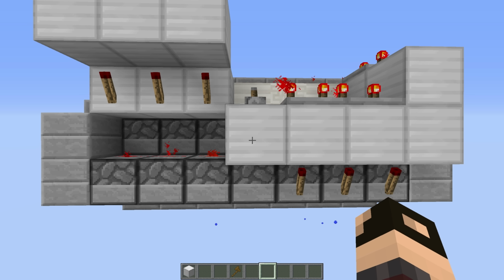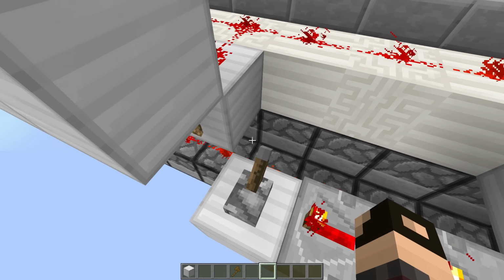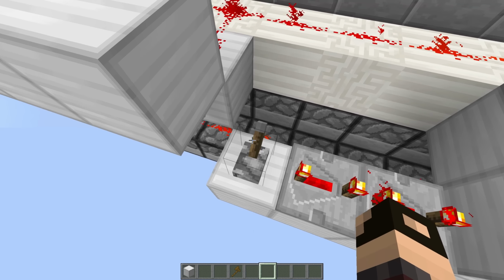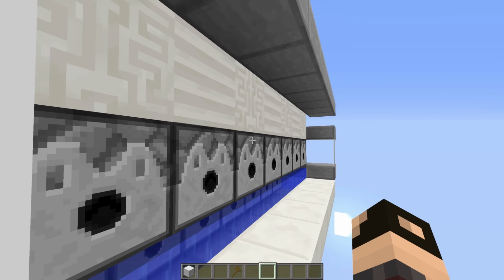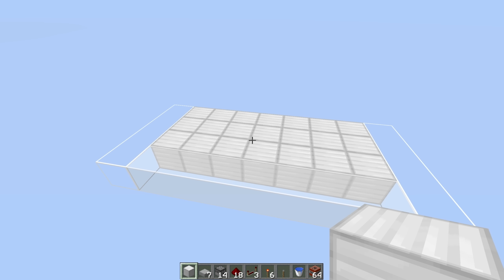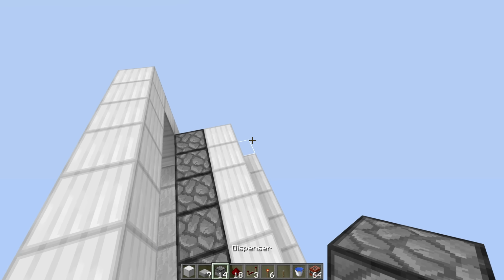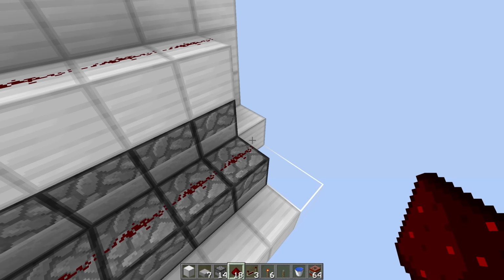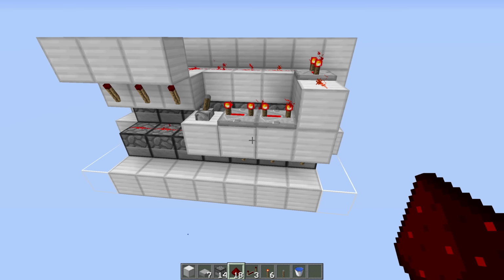Compact Chaos Cannon - Insanely Destructive and Tiny [4 x 9] | Minecraft Cannon Tutorial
I'm finally back into the swing of things. I should be doing more videos soon. Just had exams and my father had surgery. So I was very busy.